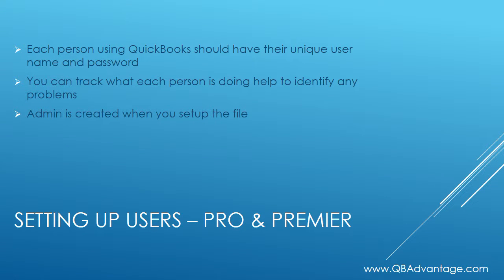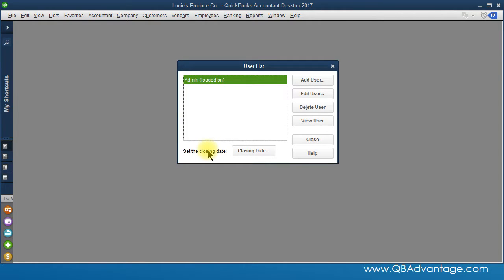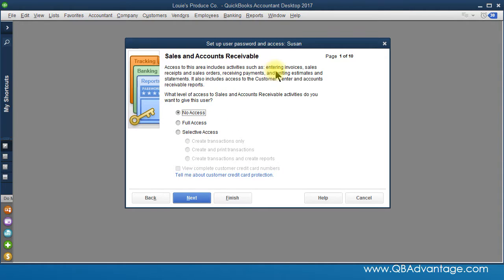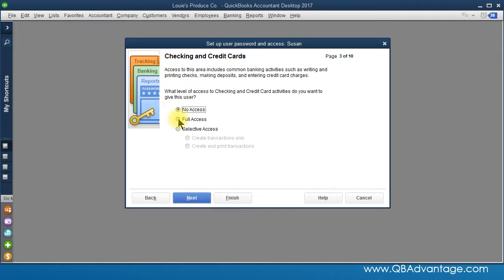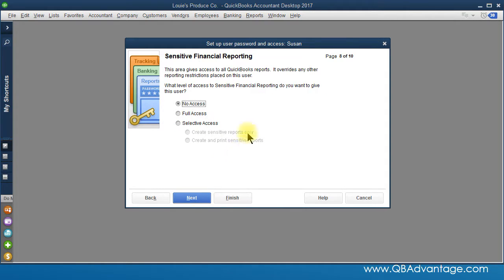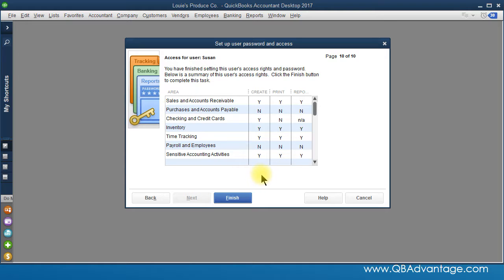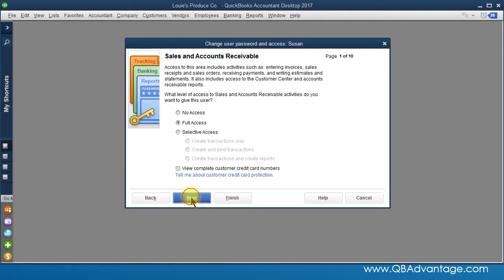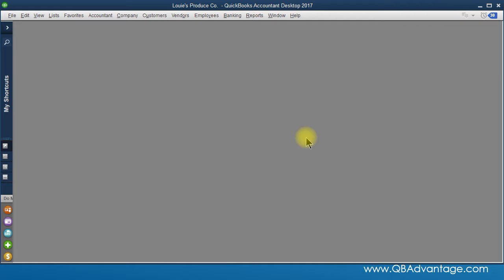QuickBooks 2017 Tutorial - 3.7 Setting Up QuickBooks Users